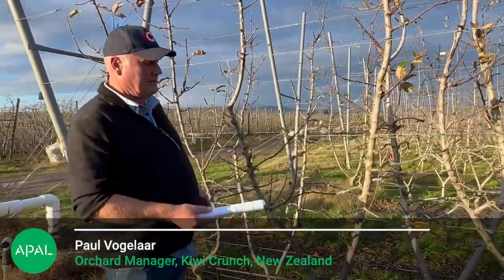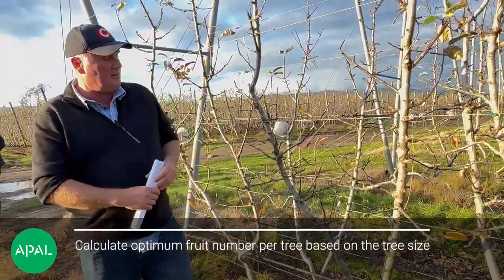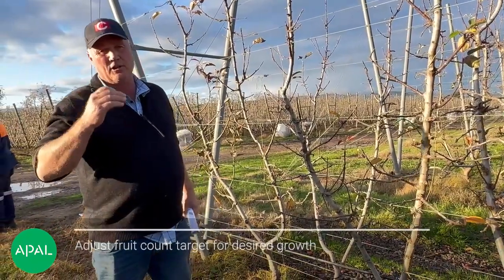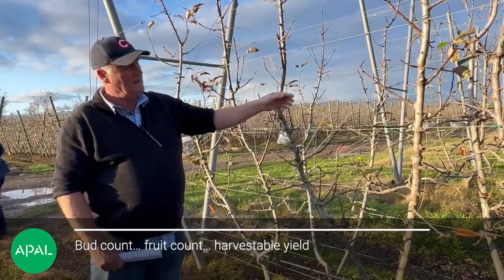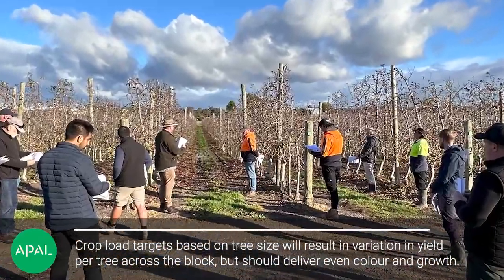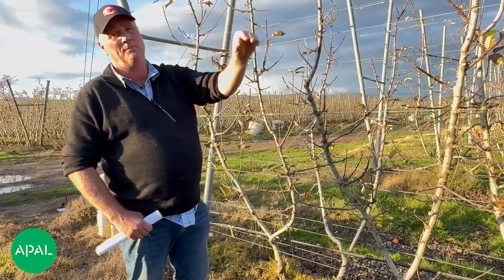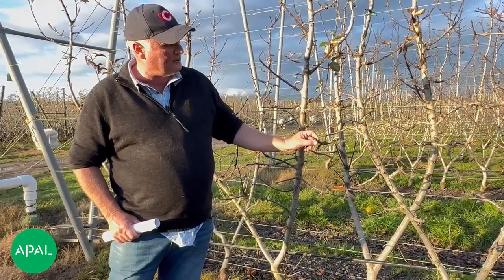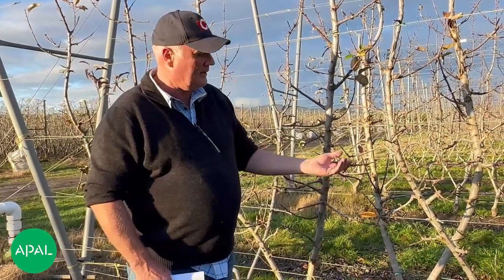Crop load targets for quality fruit production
Higher quality fruit starts with counting buds. Future Orchards® winter walks guest Paul Vogelaar, Orchard Manager, Kiwi Crunch, New Zealand, steps through how to set crop load targets for better colour and higher percentage first pick, adjust crop load for desired growth and, using a ‘trick from pears’, how to stimulate growth and colour in the lower canopy by cutting back to one-year-old wood.